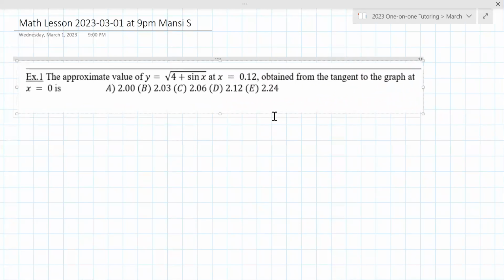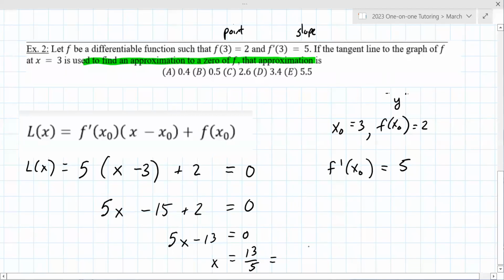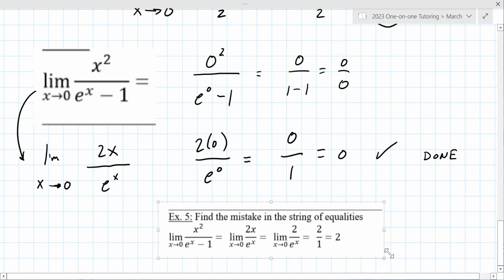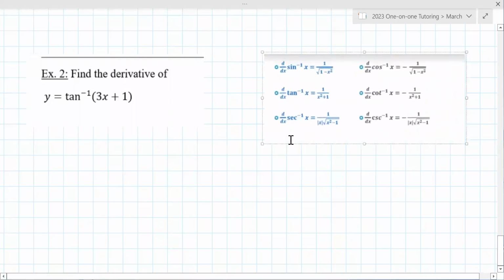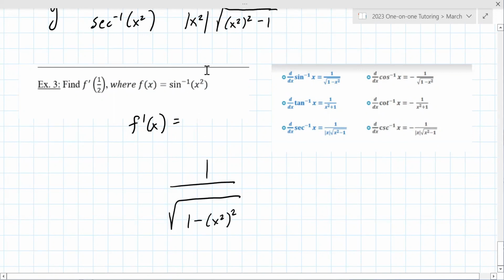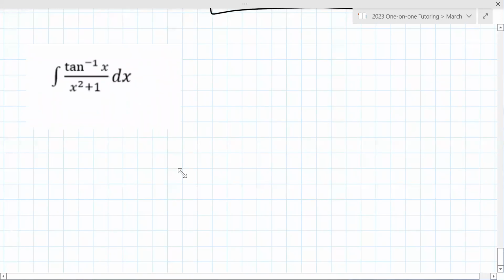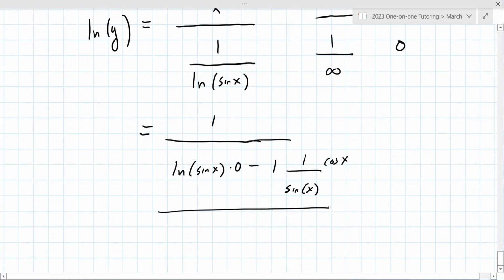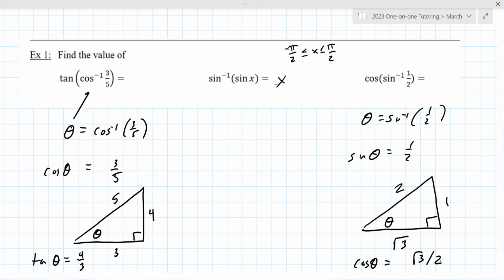High School AP Calculus Lesson [2023-03-01 at 9pm MST Mansi S]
This lesson covered topics in AP Calculus including linear approximations, inverse trig derivatives and integrals as well as L'Hopital's rule.